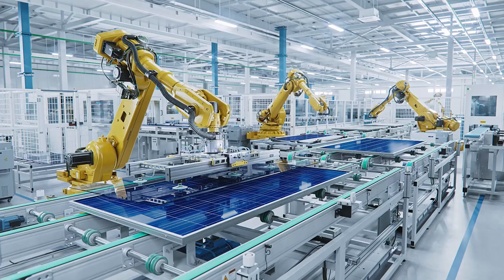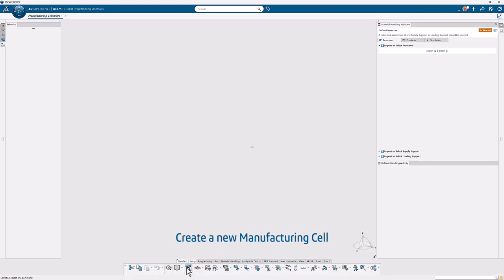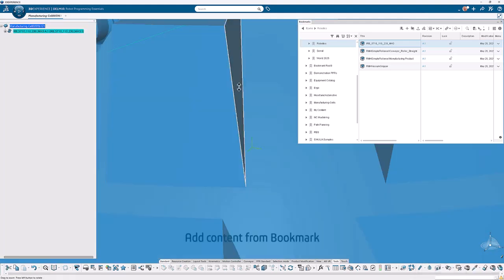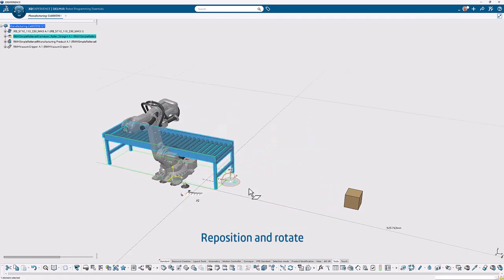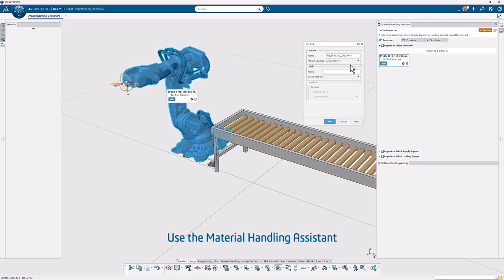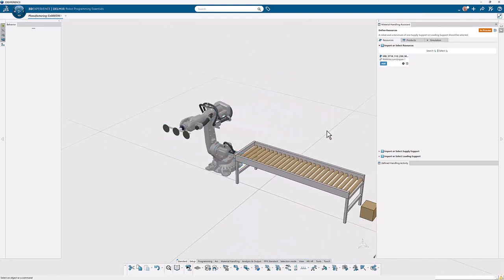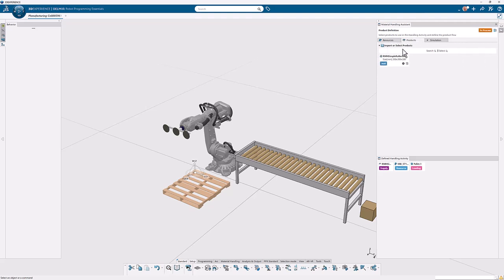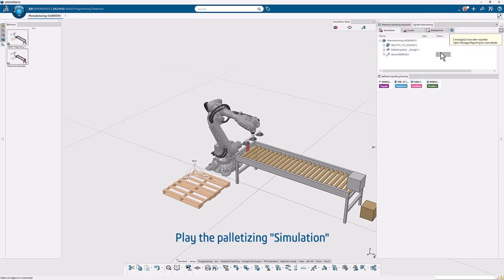Optimizing Palletizing Work Cells with SOLIDWORKS Robot Programmer: A Step-by-Step Guide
The video provides a tutorial on using the Material Handling Assistant in SOLIDWORKS Robot Programmer Professional to efficiently set up and simulate a palletizing work cell, including the addition of various components like robots, conveyors, and packaging boxes.